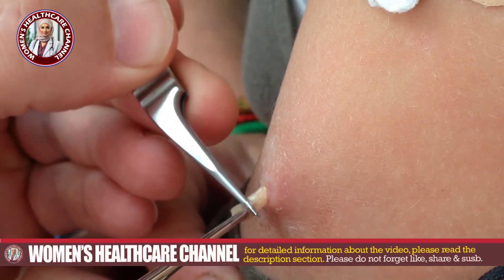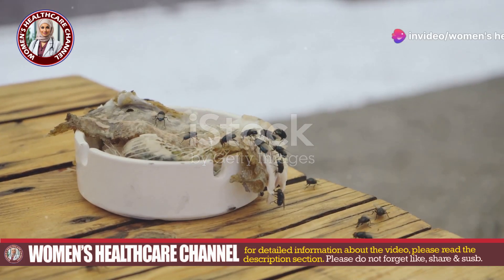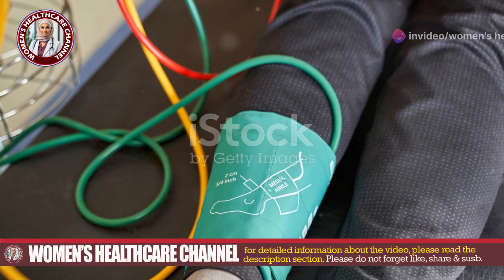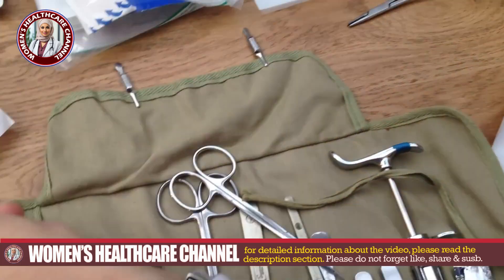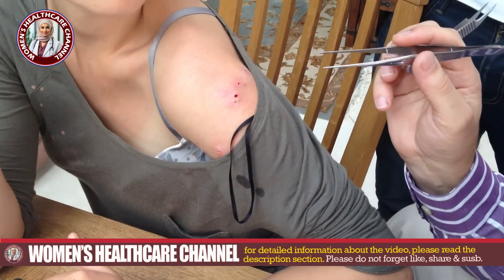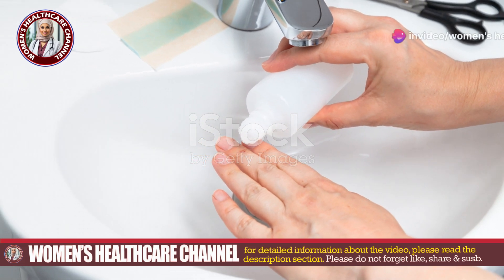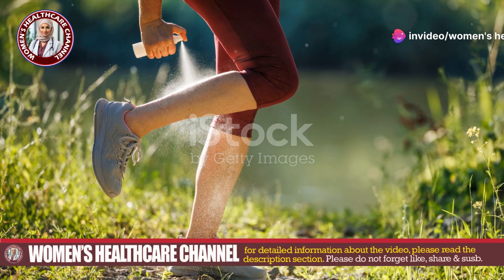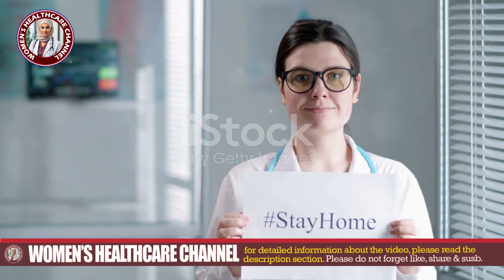Botfly Maggot Infestation Woman's Arm | Causes And Treatment"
Botfly Maggot Infestation Woman's Arm | Causes And Treatment" In this video, we explore the shocking reality of a botfly maggot infestation in a woman's arm, delving into the causes and treatment of this terrifying condition. Learn about the life cycle and behavior of botfly larvae, the process of myiasis, and the symptoms that indicate an infestation. We'll cover effective methods for botfly removal and maggot removal, and discuss the steps for treating an infested arm. Discover the medical mysteries and strange infections that arise from botfly infestations, and gain a deeper understanding of the health risks and awareness needed to prevent such cases. We'll also touch on the causes of botfly infections, how to treat botfly myiasis, and the symptoms and treatment options for maggot infestations. Join us as we unravel the details of these unusual medical cases and provide insights into managing botfly larvae removal, botfly infestation symptoms, and parasite infestations.

### Causes

Botfly infestations typically begin when a female botfly lays her eggs on a host or another vector, such as a mosquito or tick. When the host comes into contact with the eggs, they hatch, and the larvae penetrate the skin. In this case, the botfly larvae found their way into the woman's arm, creating a painful and disturbing condition.

### Symptoms

The initial symptoms of a botfly infestation may resemble a typical insect bite, with redness, swelling, and itching. However, as the larvae grow, more specific symptoms emerge:

- **Intense itching and pain**: The larvae move and grow under the skin, causing significant discomfort.
- **Visible breathing hole**: A small opening in the skin allows the larvae to breathe, often oozing fluid.
- **Swelling and redness**: The area around the infestation becomes swollen and red due to inflammation.
- **Fever and fatigue**: In severe cases, systemic symptoms like fever and general malaise may develop.

### Treatment

Treating a botfly infestation involves removing the larvae and addressing any secondary infections or complications. Here are some common methods used:

1. **Surgical Removal**: A healthcare professional can carefully extract the larvae through the breathing hole or make a small incision to remove them. This method is often preferred to ensure complete removal and reduce the risk of infection.

2. **Occlusion Therapy**: Covering the breathing hole with a substance like petroleum jelly, adhesive tape, or even bacon can suffocate the larvae, forcing them to emerge for air, making them easier to remove.

3. **Topical and Oral Treatments**: Antiseptic creams and antibiotics may be applied to prevent infection. In some cases, oral antibiotics are prescribed if there is a secondary bacterial infection.

4. **Home Remedies**: While not always recommended due to the risk of incomplete removal or infection, some people use home remedies like applying duct tape over the breathing hole or using natural oils to suffocate the larvae. It's crucial to consult a healthcare provider for proper treatment.

### Prevention

Preventing botfly infestations involves taking measures to avoid contact with vectors that may carry botfly eggs. Here are some tips:

- **Protective Clothing**: Wearing long sleeves and pants in areas where botflies are common can reduce the risk of eggs being deposited on the skin.
- **Insect Repellent**: Using insect repellents can help keep vectors like mosquitoes and ticks at bay.
- **Regular Inspection**: Checking for signs of insect bites or unusual skin changes can help detect an infestation early.